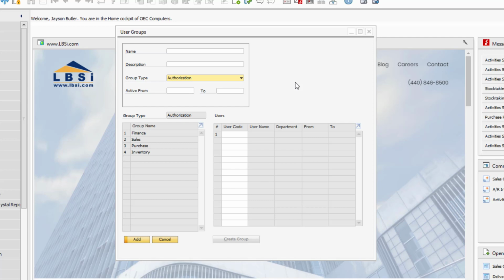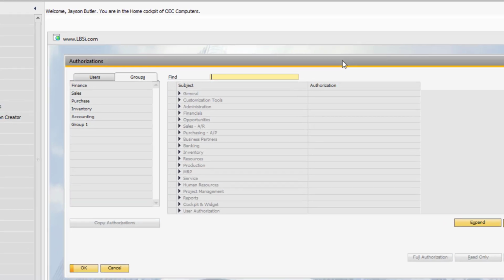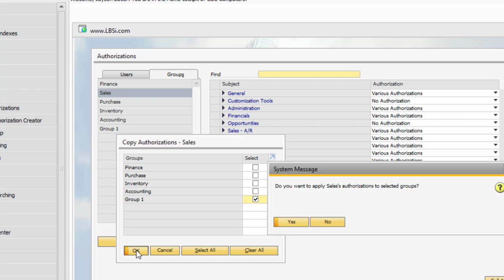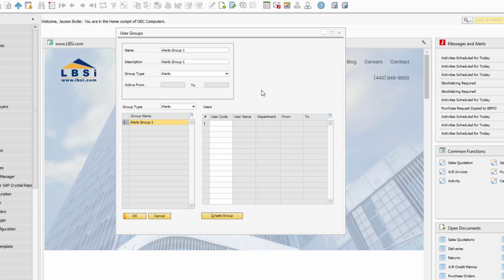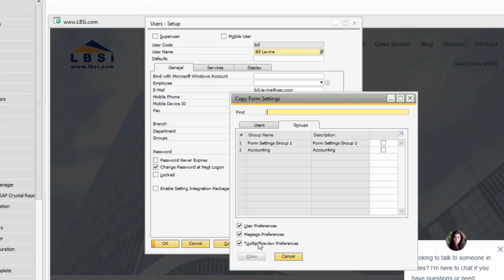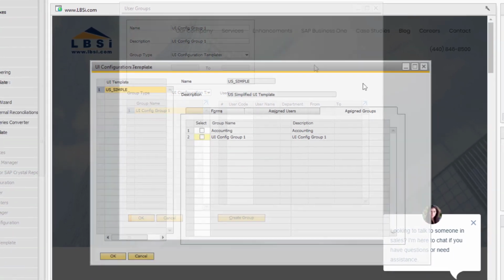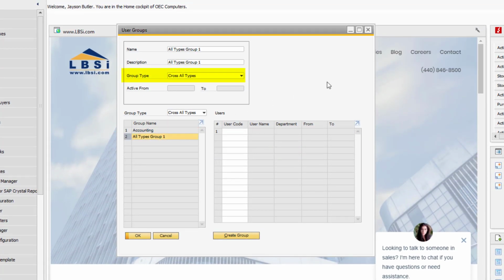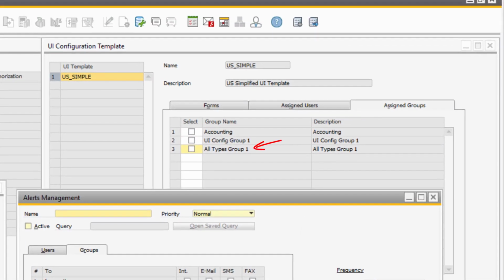SAP Business One How To: User Groups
User Groups in SAP Business One aid in remaining organized and simplifying the user experience.